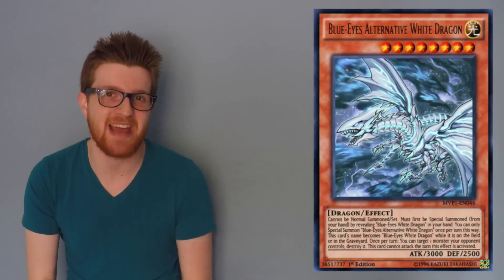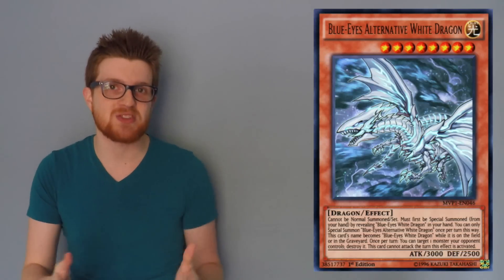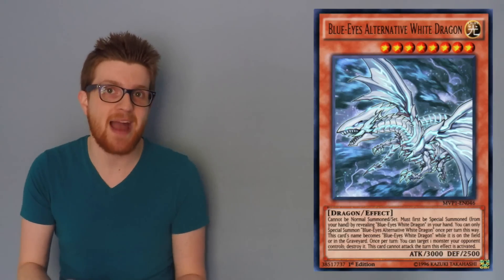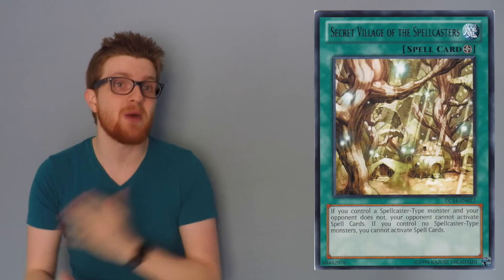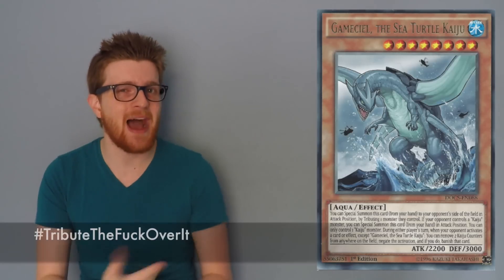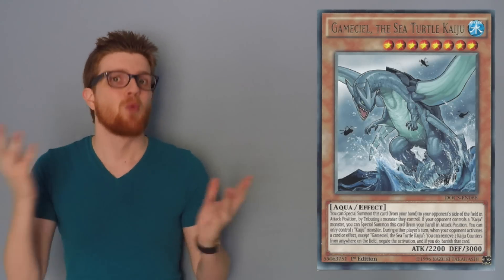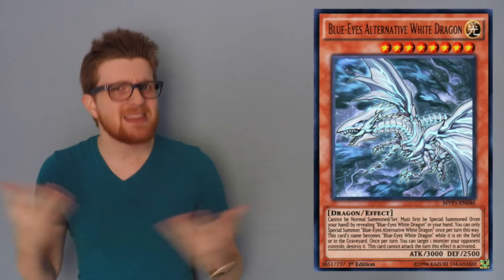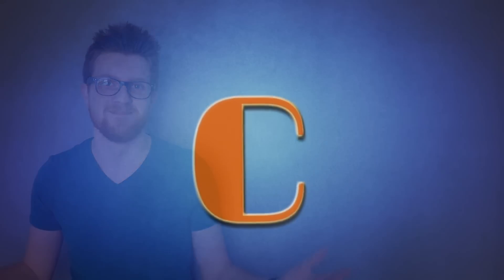Yu-Gi-Oh! How To Beat Blue-Eyes Decks!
***Find me on Dueling Network!***
DN Username: Cimoooooooo